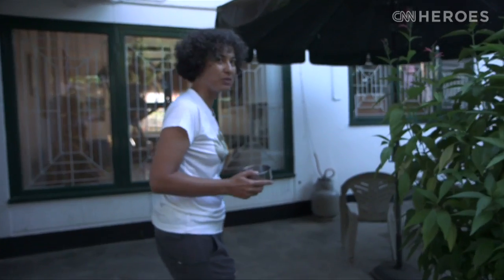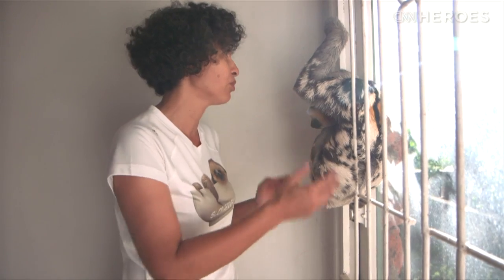CNN Hero Monique Pool: Hanging with the sloths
Meet some of the rescued sloths that share CNN Hero Monique Pool's home in Suriname. In time, she hopes to release them back into the rainforest.